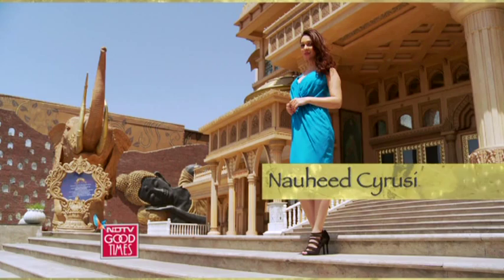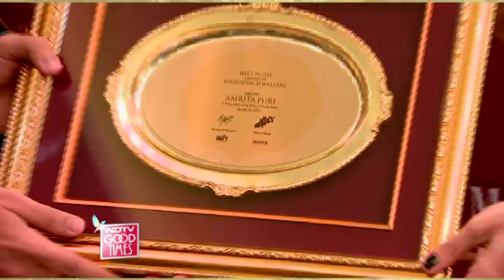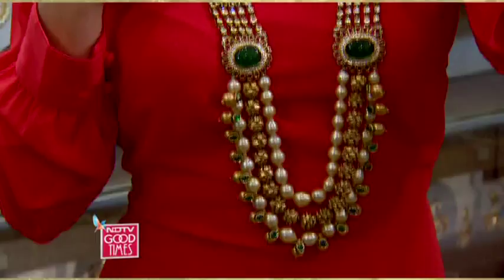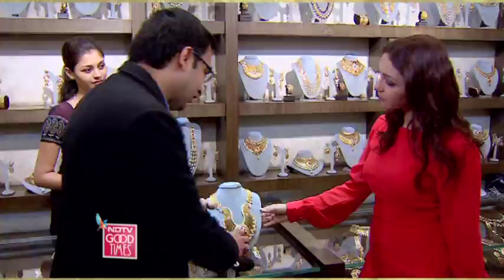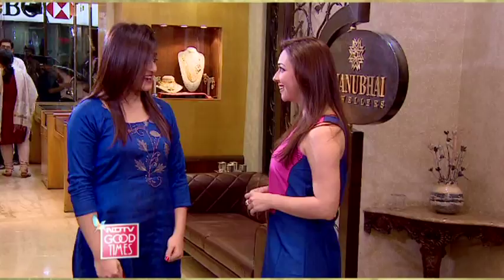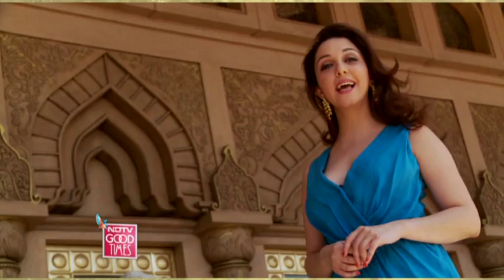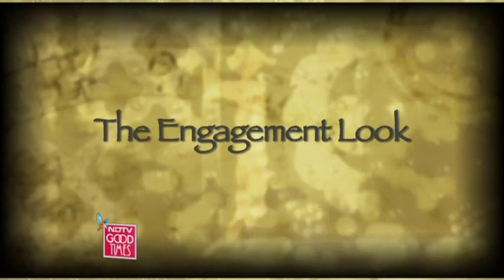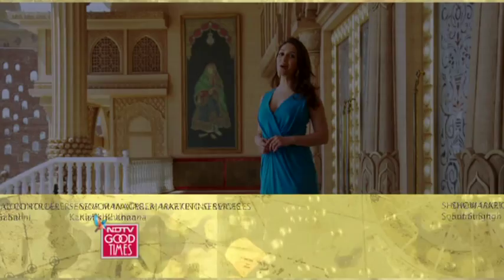Manubhai Jewellers on Jewellery Trails, NDTV Good Times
Manubhai Jewellers presents its exclusive bridal, jadau and kundan jewellery collection on Jewellery Trails, NDTV Good Times.

To see more of the collections, hit 'Like' on our FB